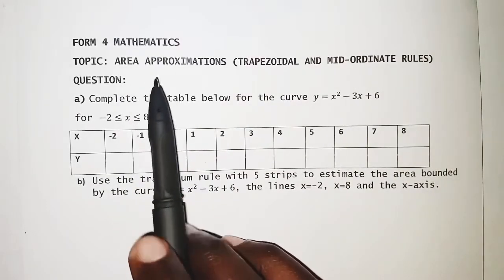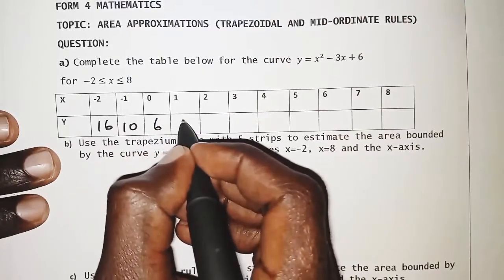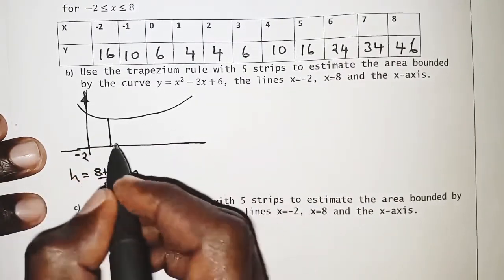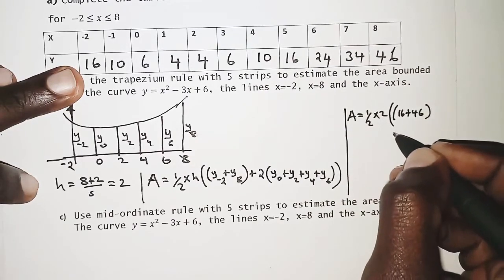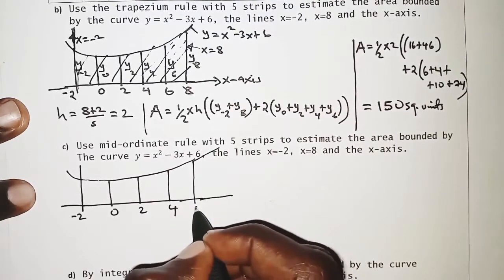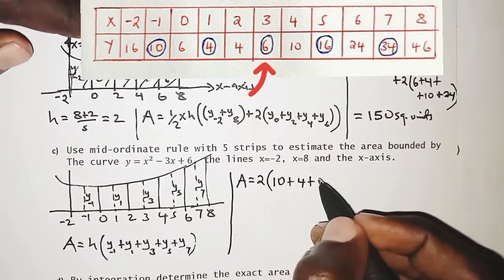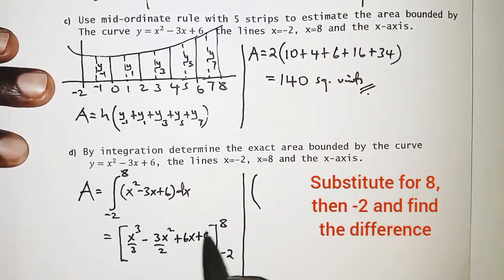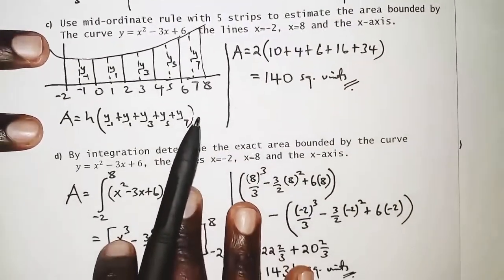Area approximation by Trapezoidal rule andMid-ordinate rule trapezium rule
Learn how to use the trapezoidal rule and the mid-ordinate rule to estimate the area under a given curve.